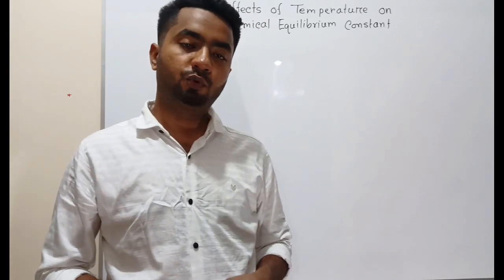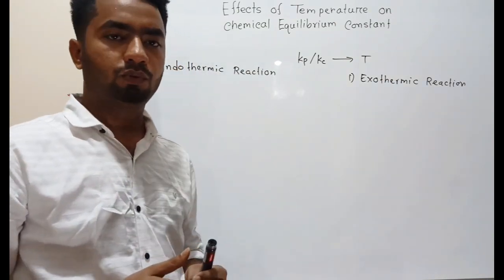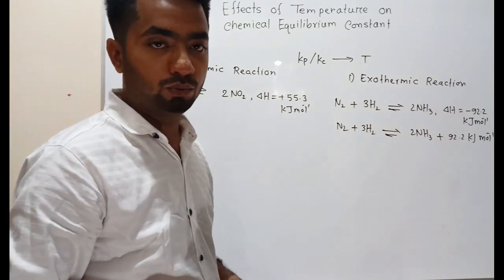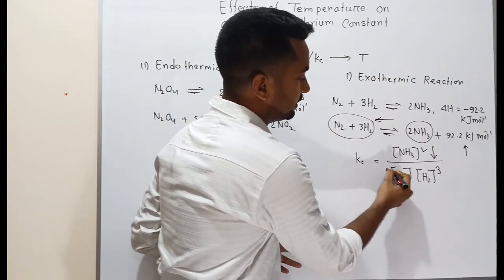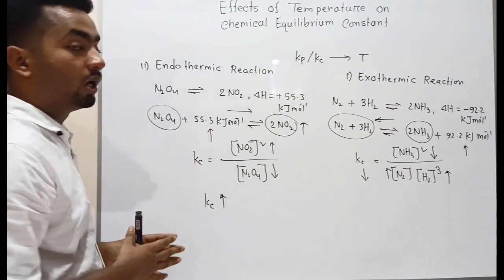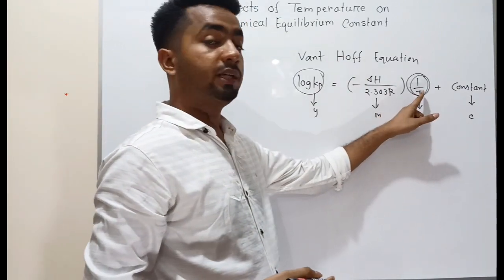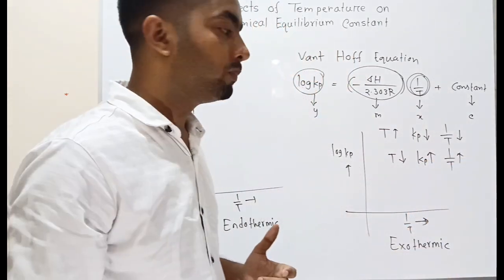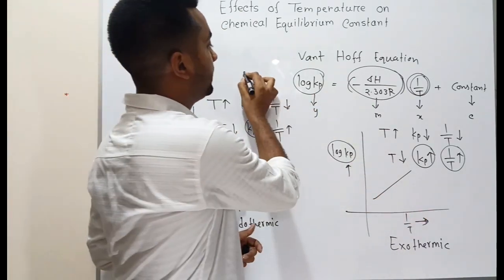সাম্যধ্রুবক এর উপর তাপমাত্রার প্রভাব ও ভ্যান্ট হফ সমীকরণ।